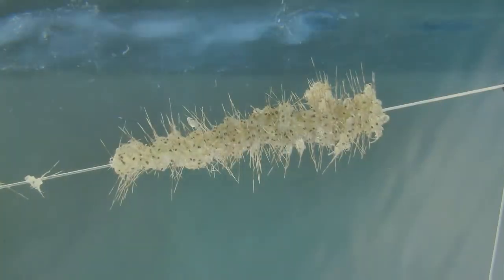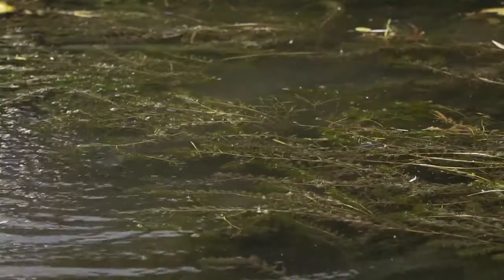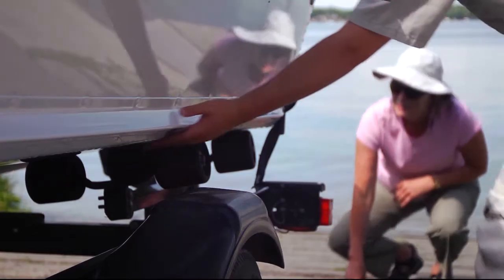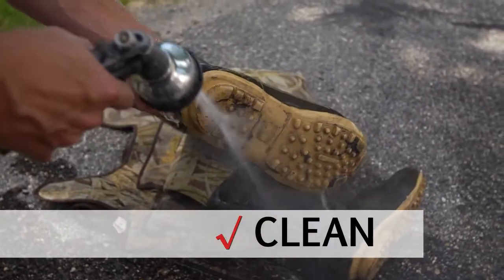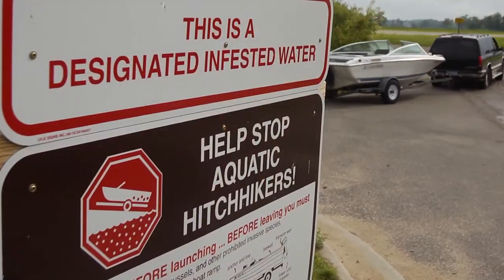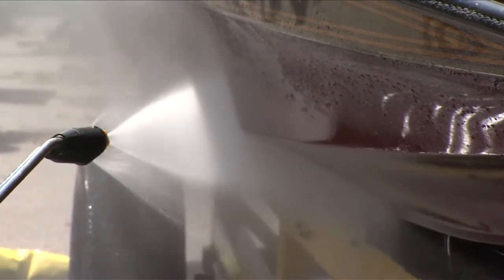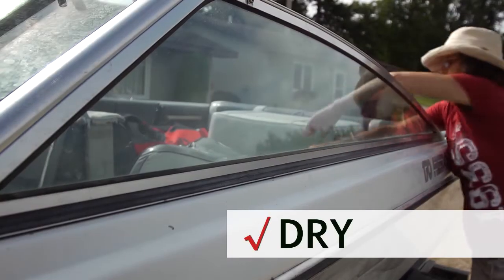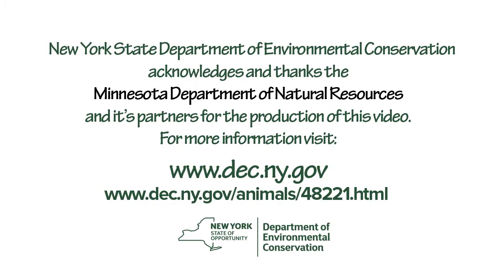Clean Drain Dry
NYS DEC advises you to clean your boats, trailers, anchors, and other aquatic gear before launching this summer. Help fight the spread of aquatic invasive species. For more information on Clean, Drain, and Dry;